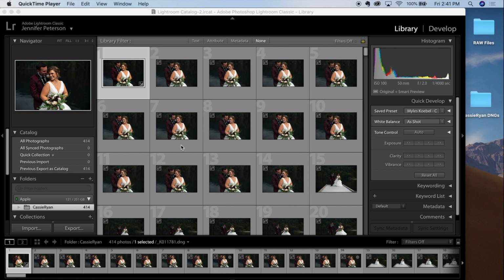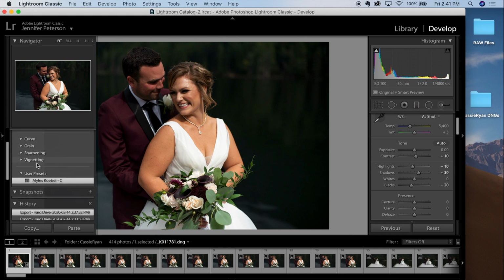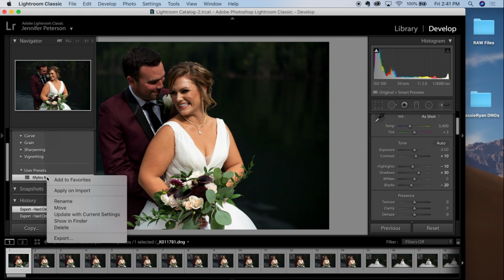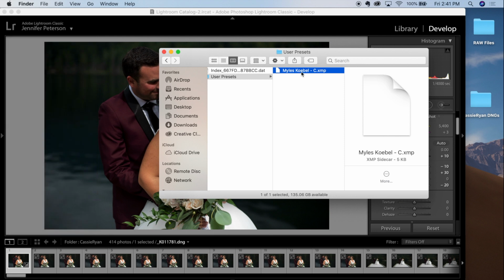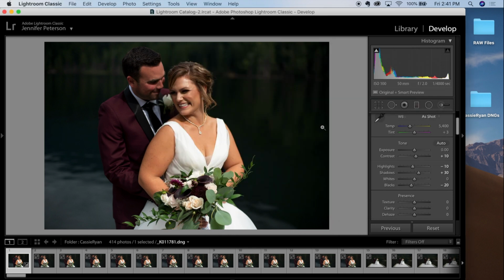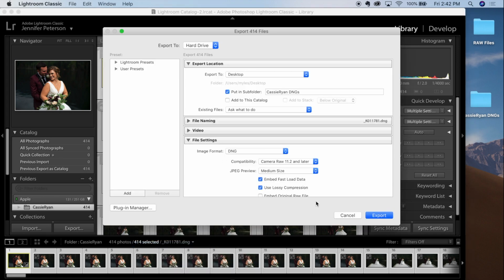How to: Export Preset in Lightroom Classic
In this video, we explain how to export a preset from Lightroom Classic. This will allow you to send us any presets you are working with.

Post Partner exists to take your portrait and wedding post-production off your hands so that you can spend more time doing what you love and with the people that you love!